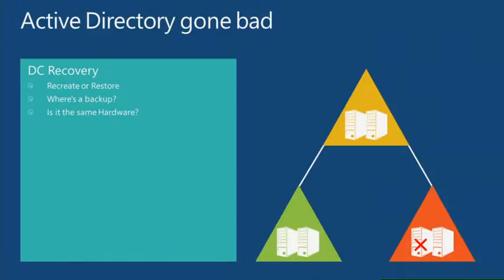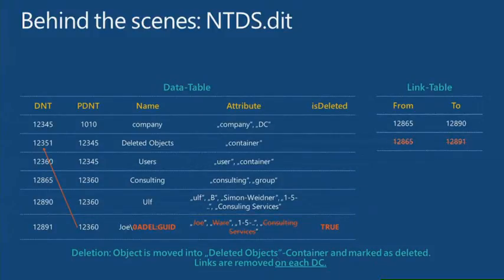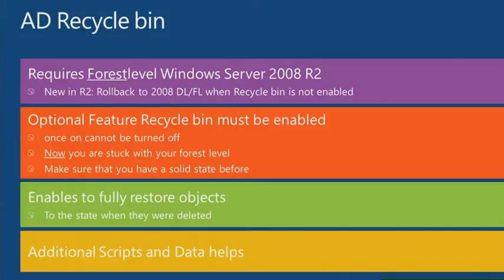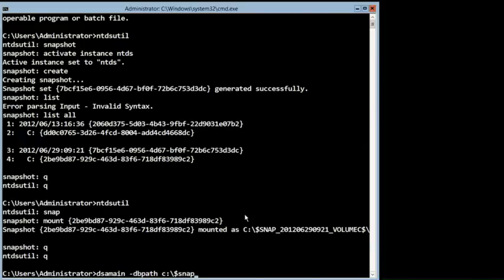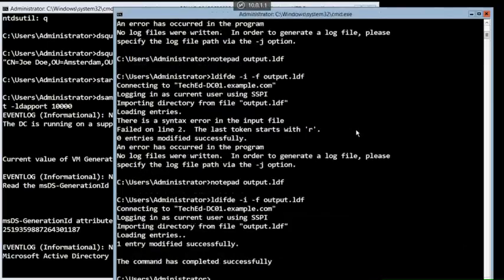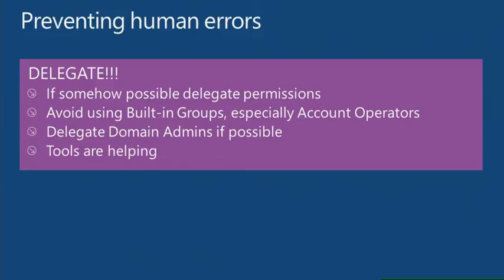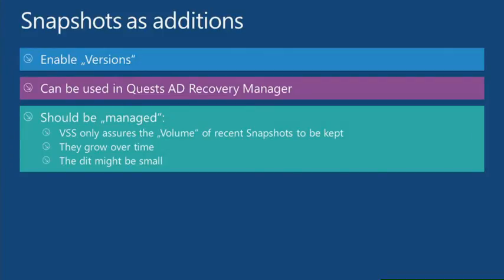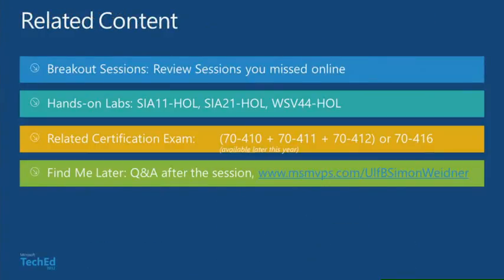TechEd Europe 2012 The Evolution of Active Directory Recovery